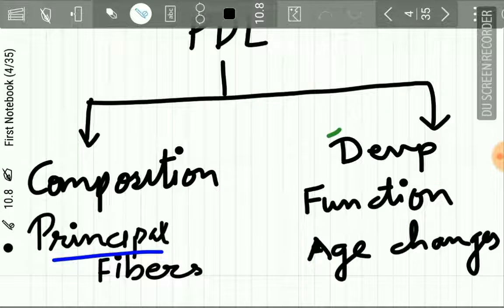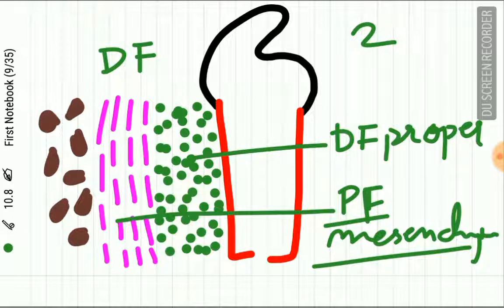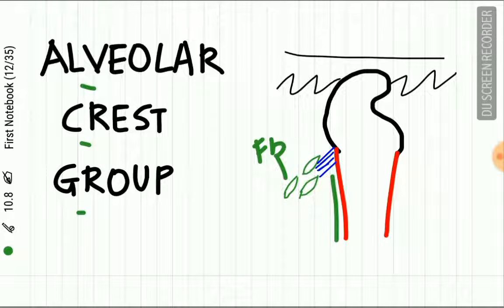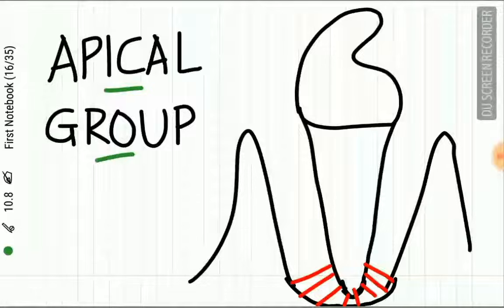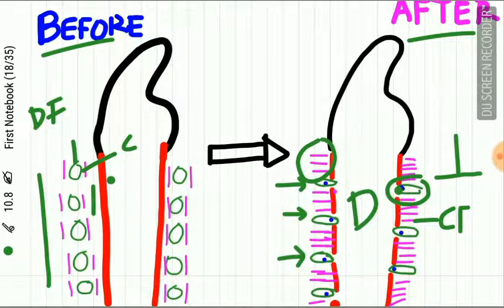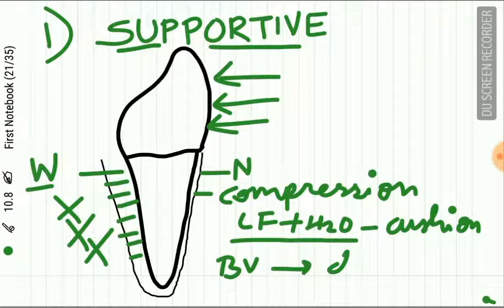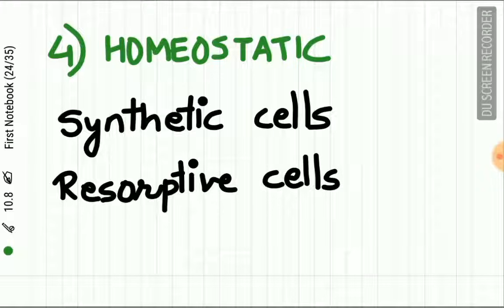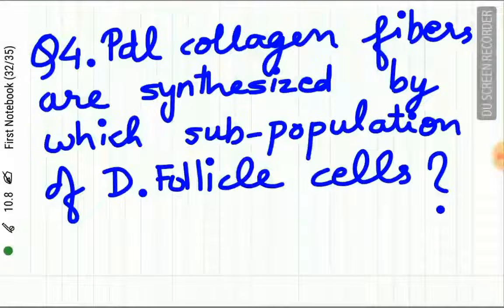Periodontal ligament Part 2: development of pdl